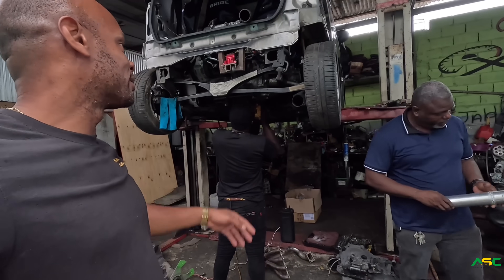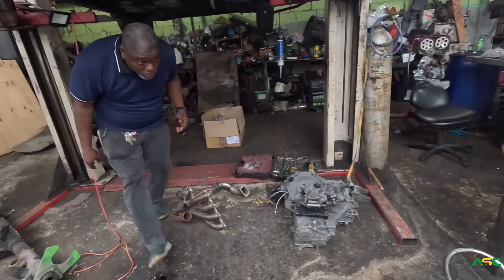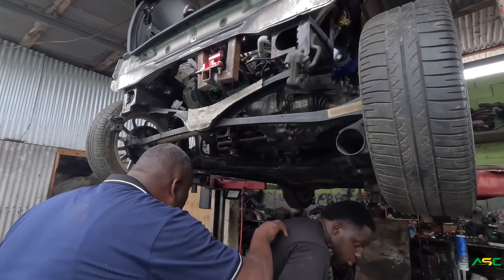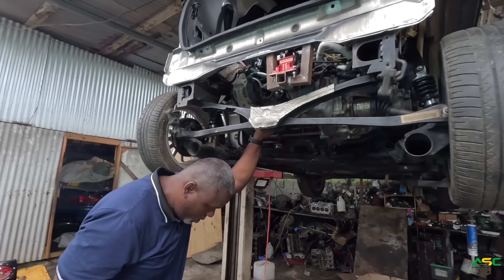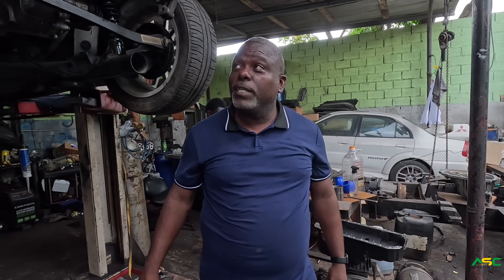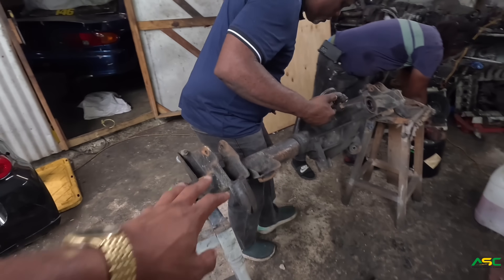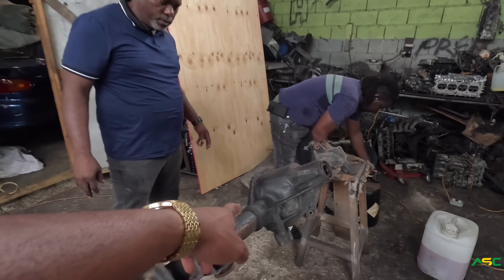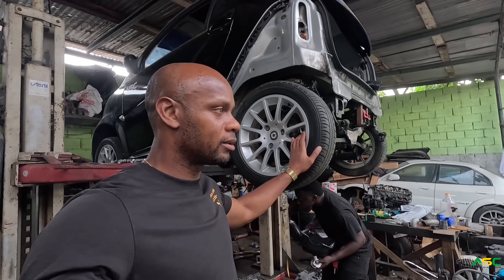We are finalizing the Honda swap smart car .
D15 Honda engine swap smart car with turbo